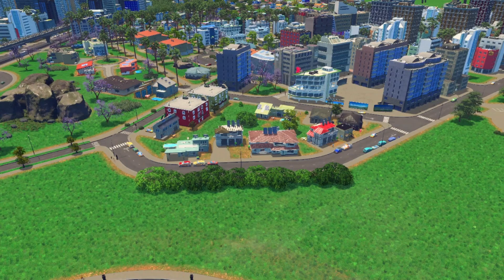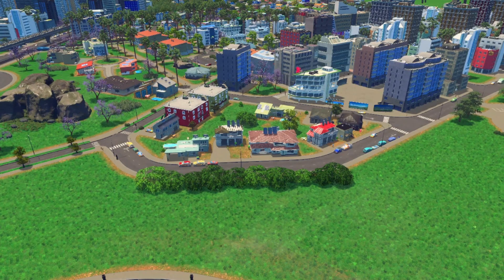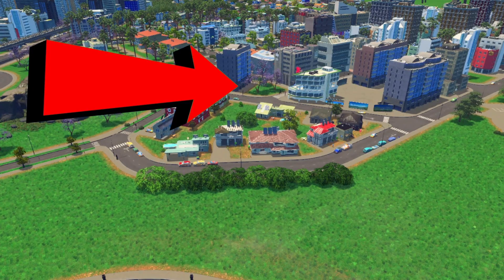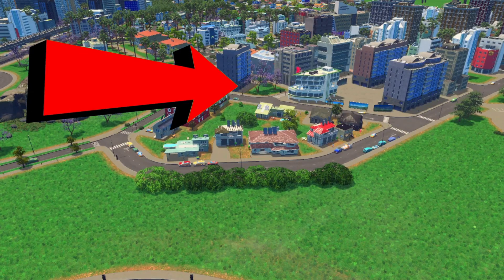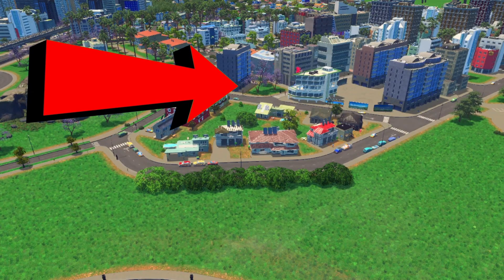The BEST way to use the PROP LINE TOOL!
Wanna know a how you can easily change the spacing between props without opening the menu? In this short "how to" video I show you this quick tip for the Prop line tool in Cities Skylines!